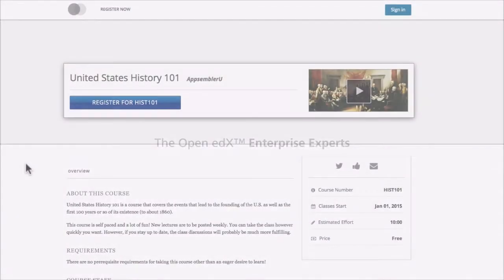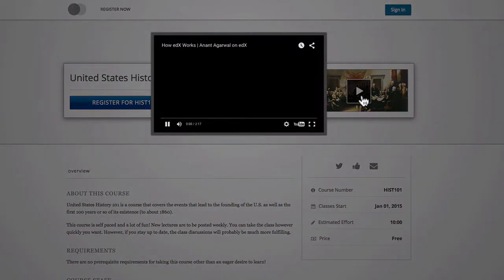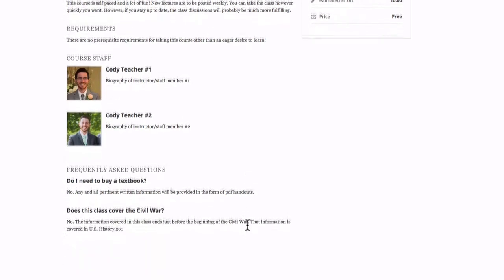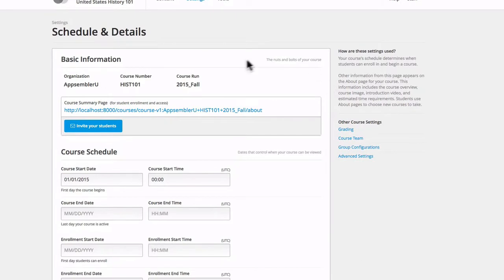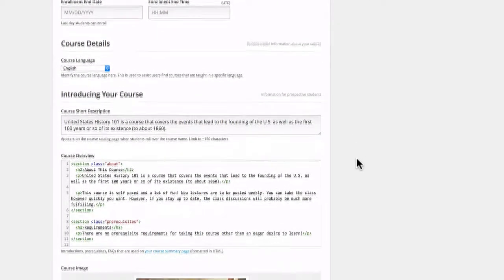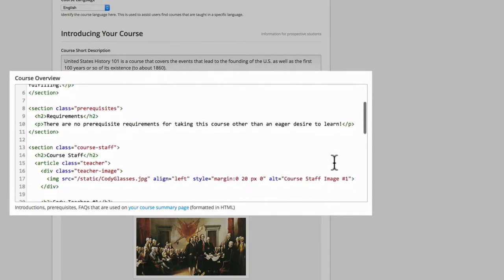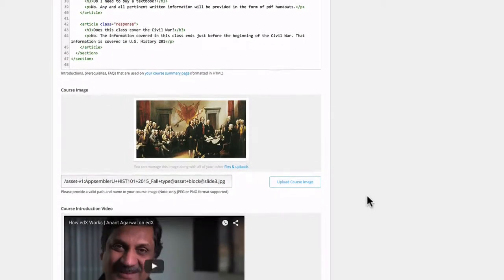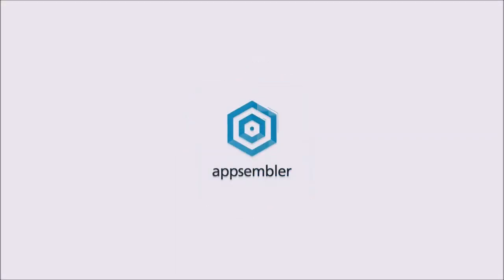Open edX: Editing the Course Summary